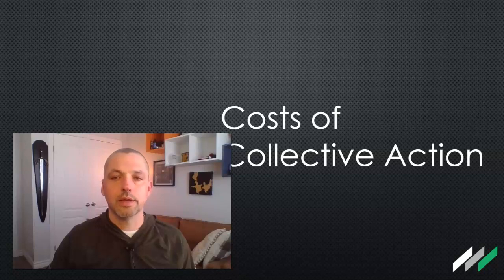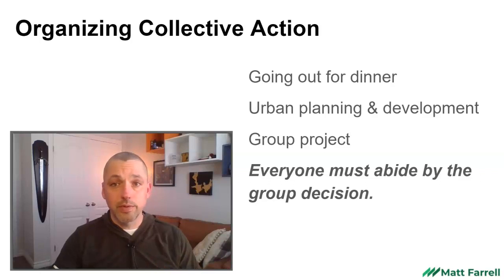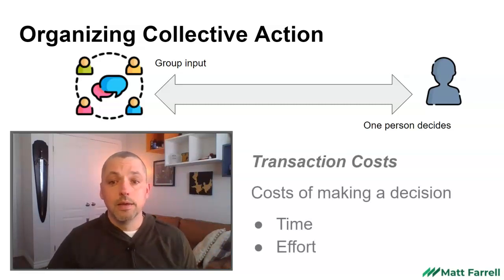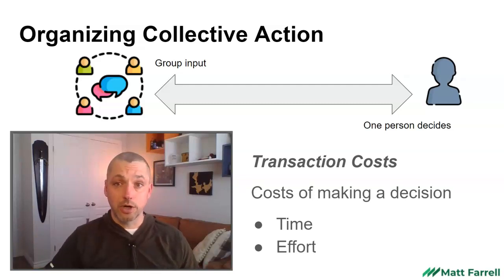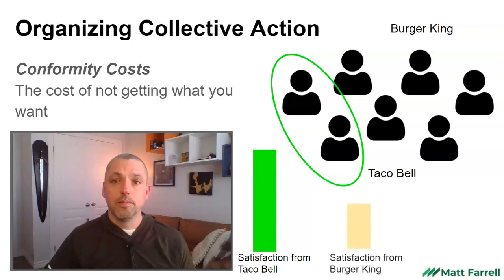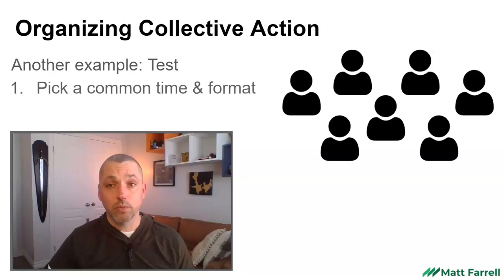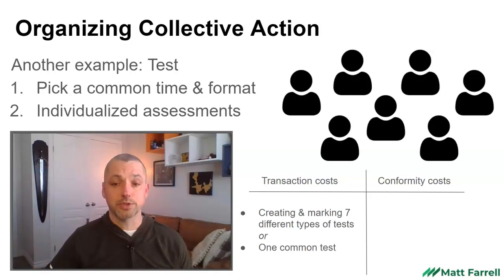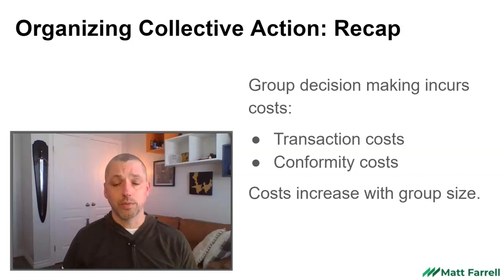Costs of Collective Action